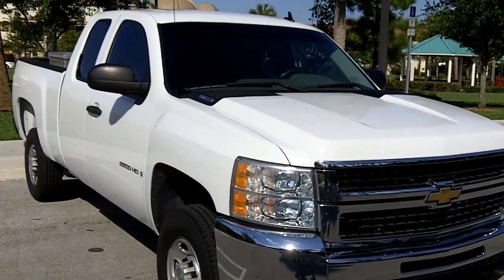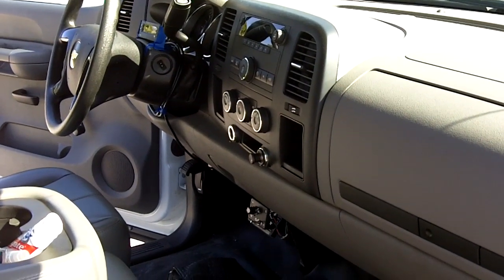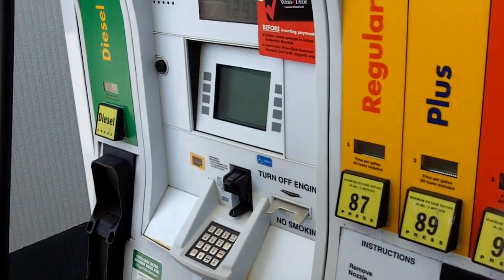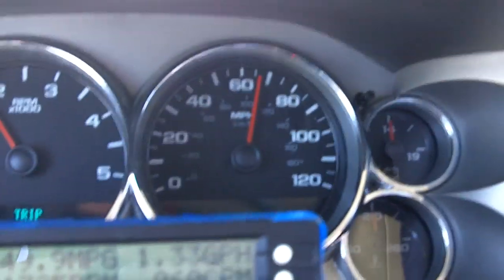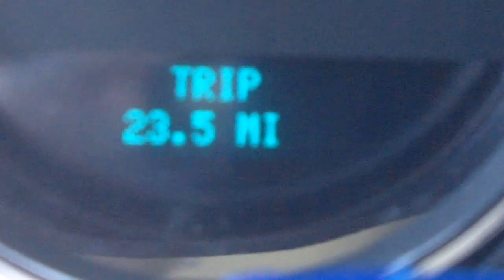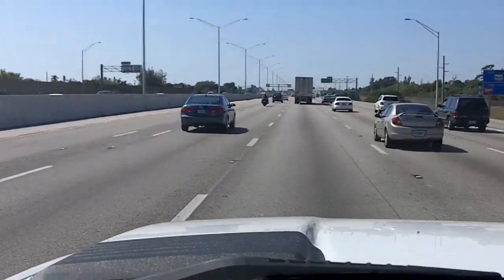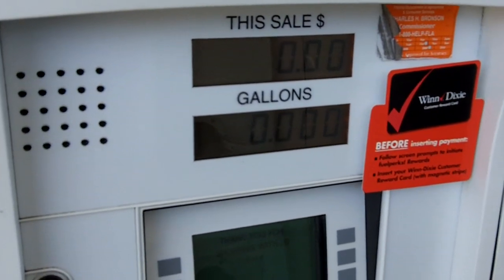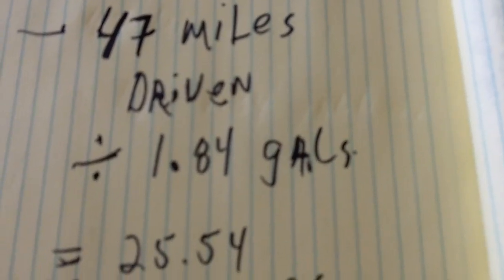Fuel Saver Videos 2007 Duramax Diesel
Fuel Saver Video showing Maximo-Diesel fuel catalyst/pre-heater on 2007 Chevy Duramax 6.6 L Turbo Diesel.  Demo shows placement on engine and test protocol.  Tank is topped off and a 47 mile roundtrip circuit is driven.  Truck is baselined at 18.2 miles per gallon for highway driving.  Demo shows same drive circuit driven with pre-heater installed resulting in 25.5 miles per gallon.  For more info on the diesel products available